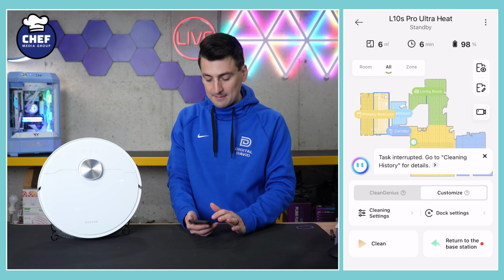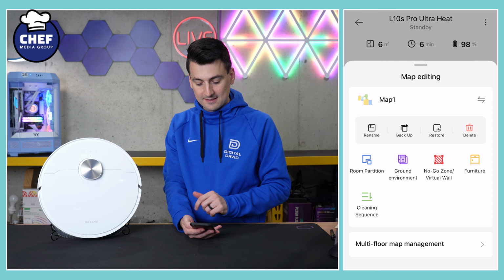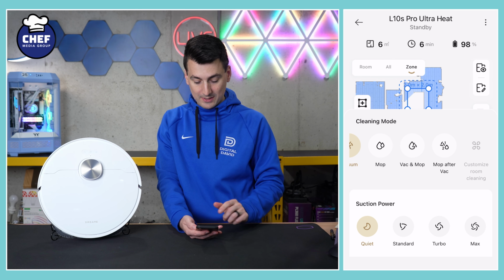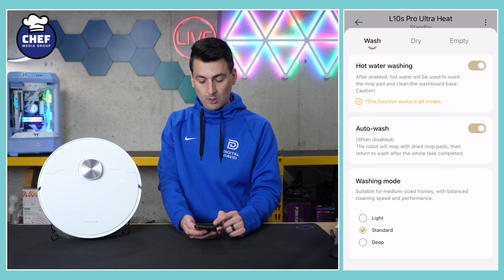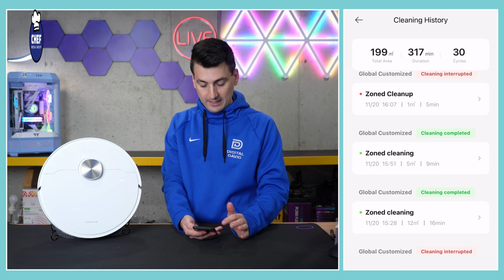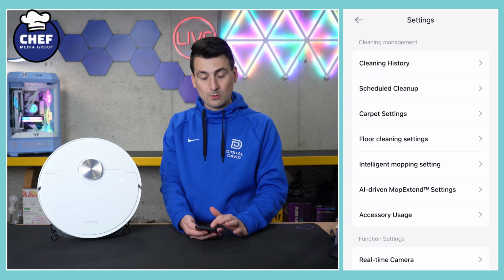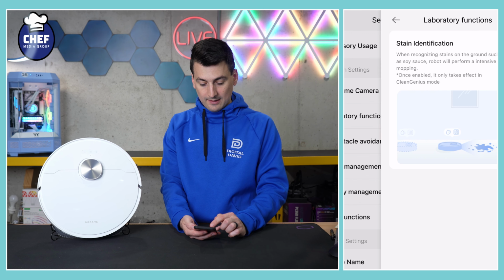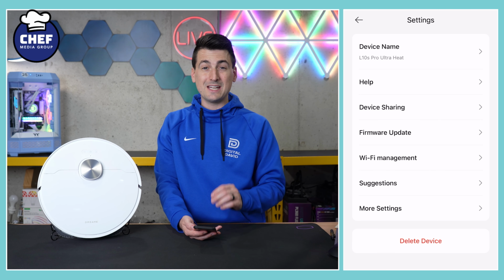Dreame L10s Pro Ultra Heat App Settings Guide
⭐ Dreame L10s Pro Ultra Heat

00:00 - Intro
00:13 - App Settings
05:46 - Outro